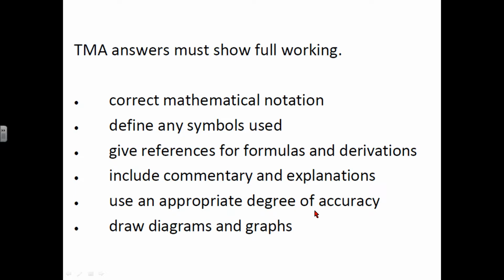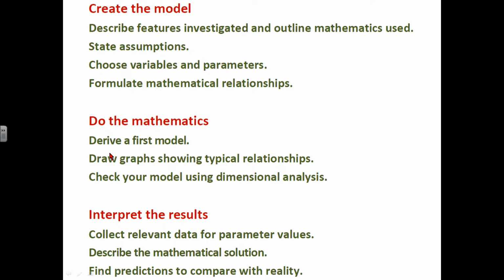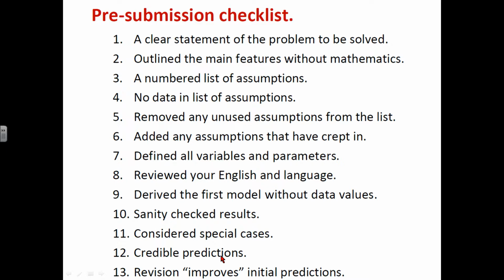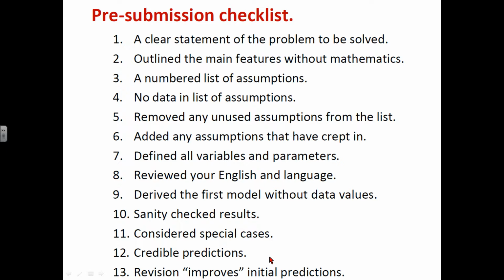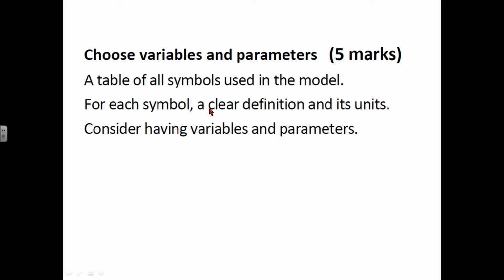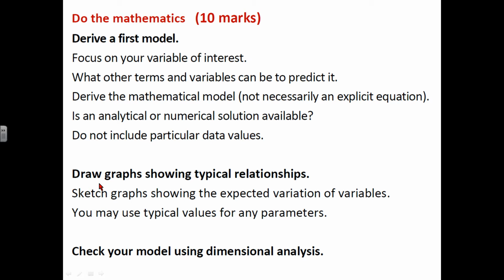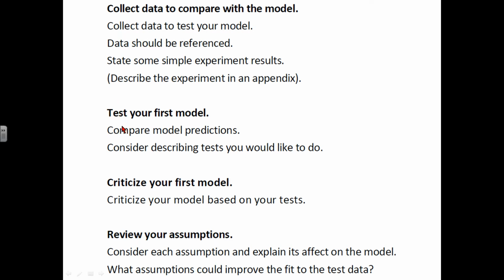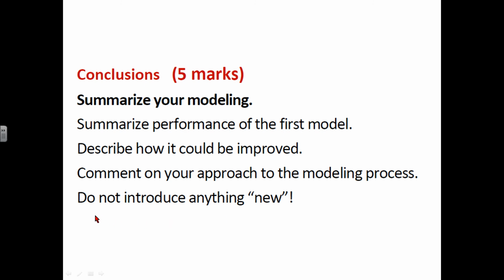Presentation TMA07 Presentation 01 Guidelines tech